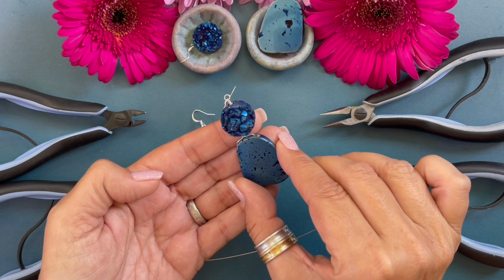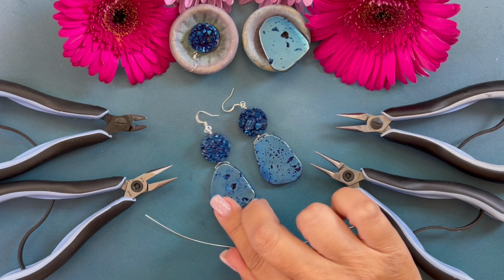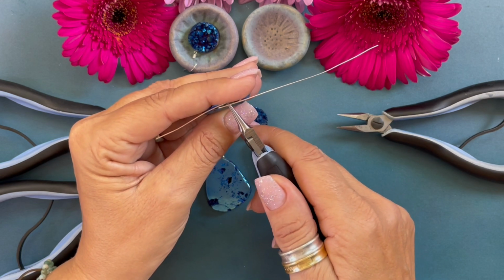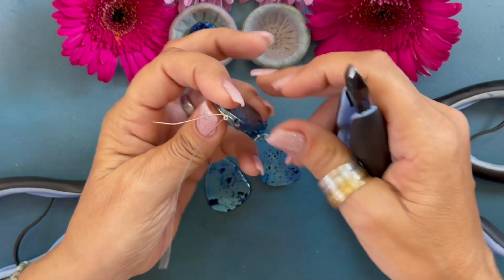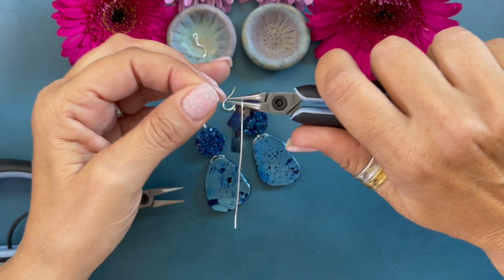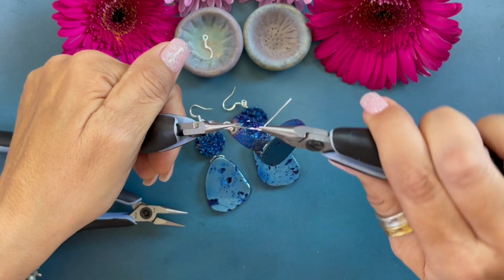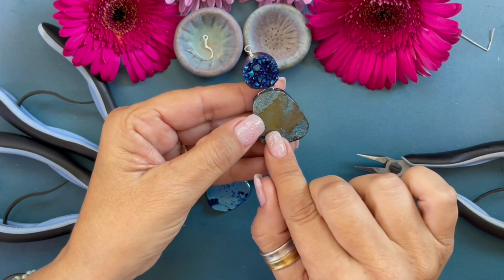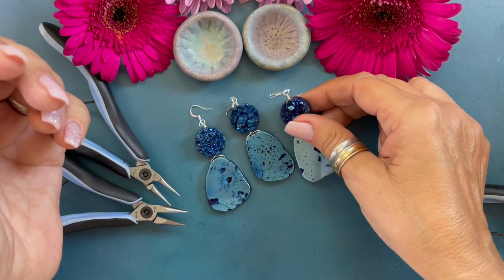Learn How To Wire Wrap Druzy Stones To Create Stunning Statement DIY Earrings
Learn how to create these stunning statement earrings with Denise Yezbak Moore of HalcraftCollection.com - Supplies needed can be found below. A full project list, beads, supplies, and PDF instructions can be found by clicking

BEADS & JEWELRY MAKING SUPPLIES REQUIRED - Visit HalcraftCollection.com

02    Bead Gallery® blue iris coated druzy lentil 20mm beads (21203)
02    Bead Gallery® blue iris coated druzy agate beads slice (top drilled) (14495)
06”  Beadalon® German style wire, round, silver plated 22 gauge (180B-022)
02   Silver tone ear wires

Tools:
Beadalon classic nipper tool (JTNIP1)
Beadalon slim line round nose pliers (201A-014)
Beadalon 2 slim line chain nose pliers (201A-011